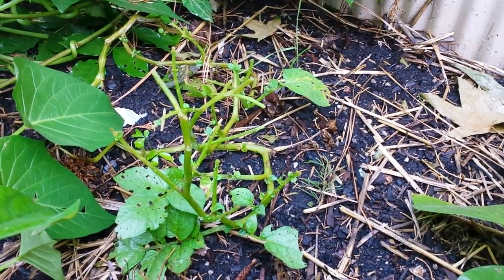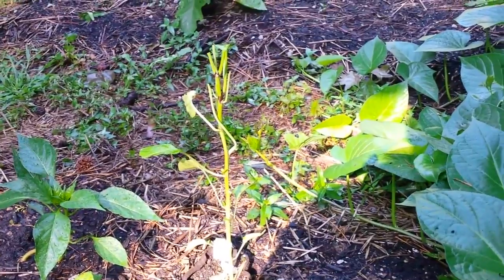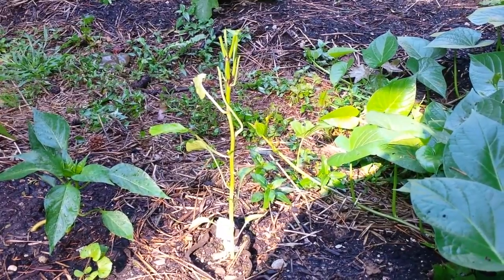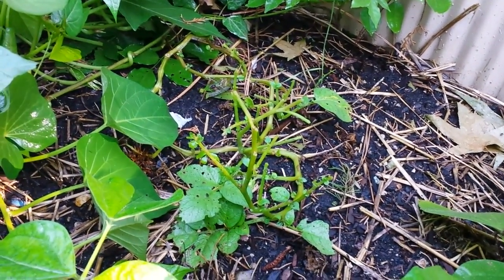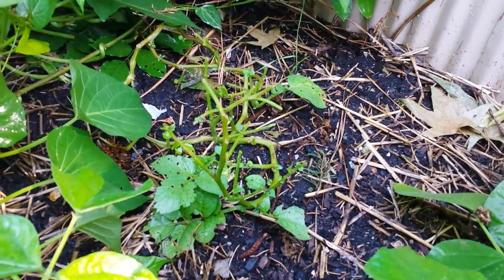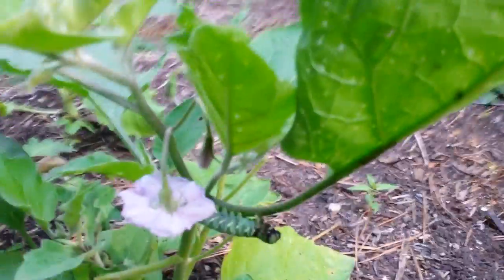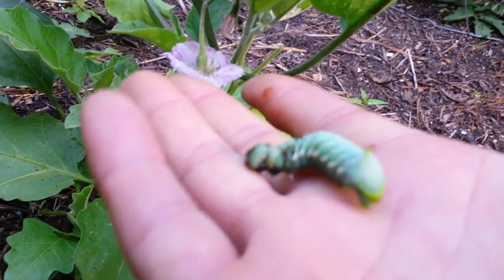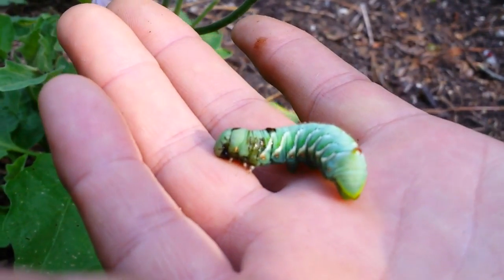Hornworms in my garden.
Garden,horn worms, bees